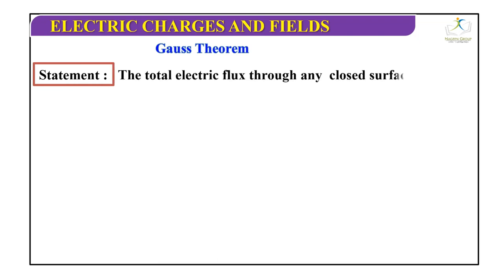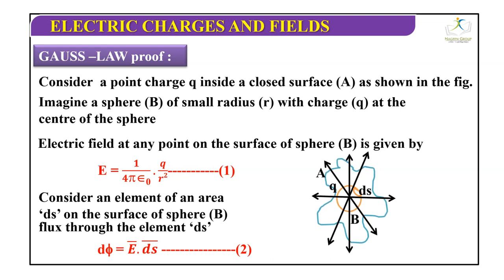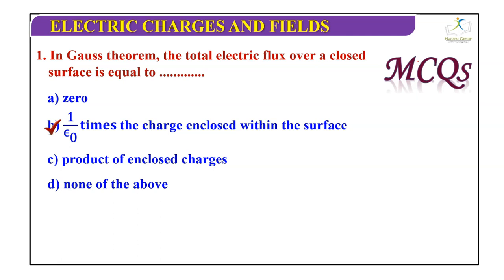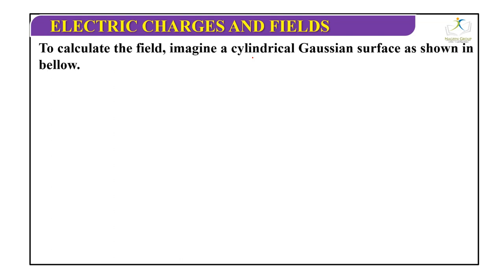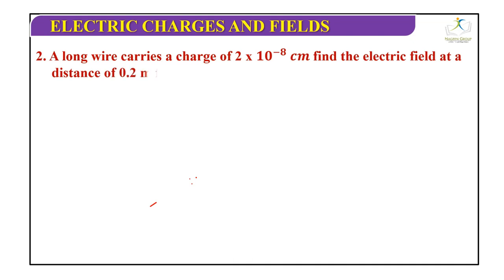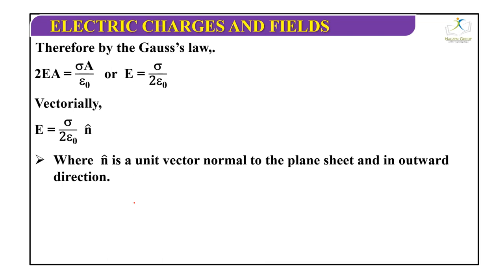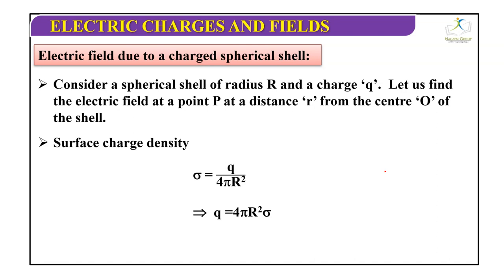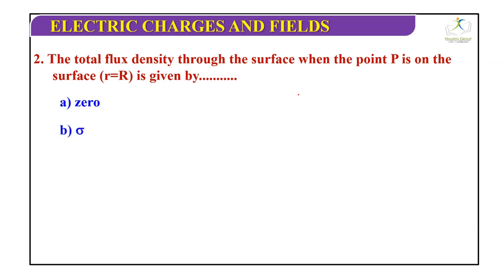Gauss's law || Class 12 Physics Electric Charges and fields - Part -3 || CBSE 2023-24